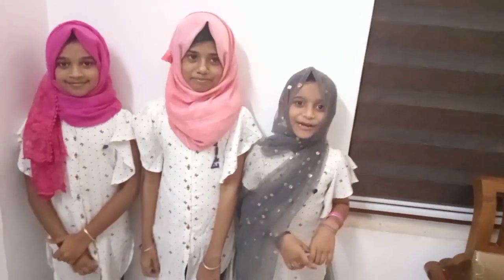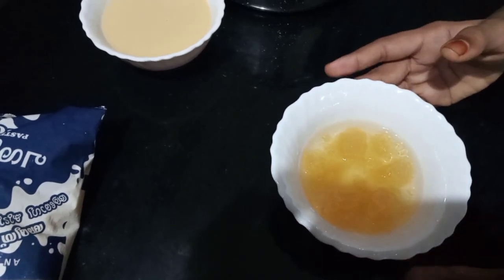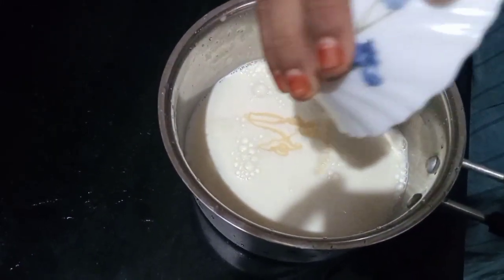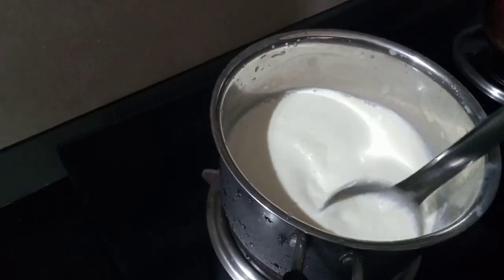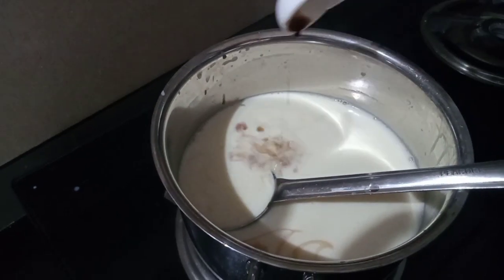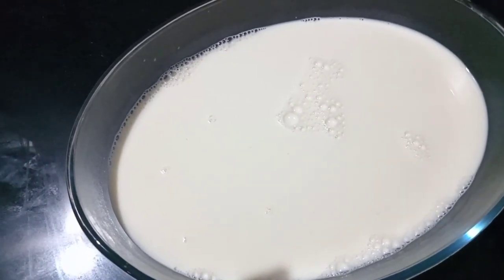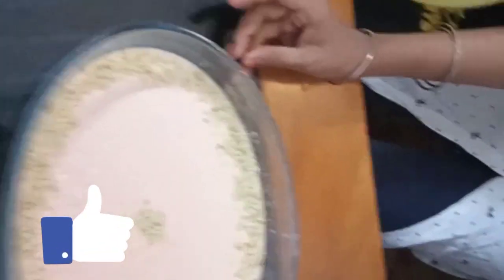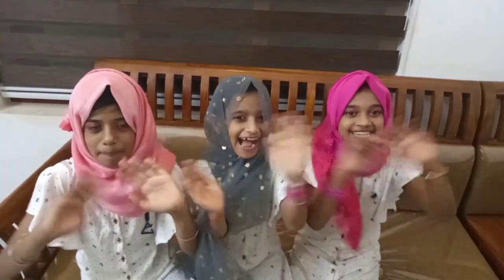പാൽ ഉണ്ടോ ഒരു കിടിലൻ രുചിയുള്ള pudding റെഡി ആക്കാം